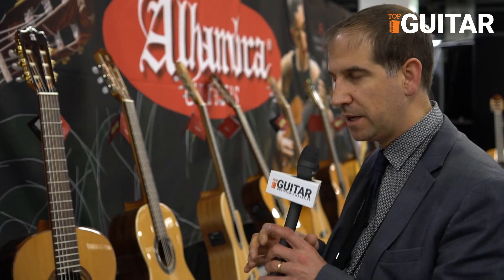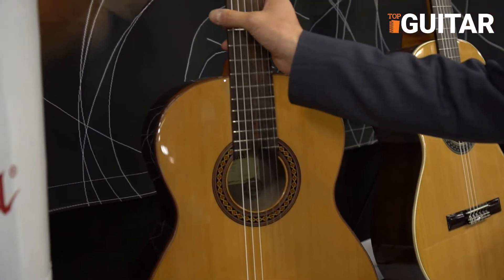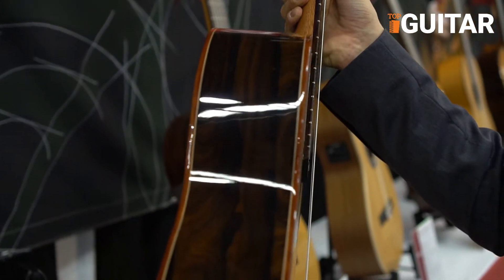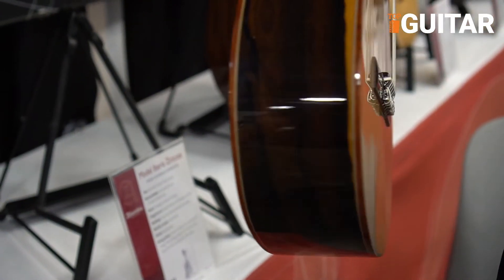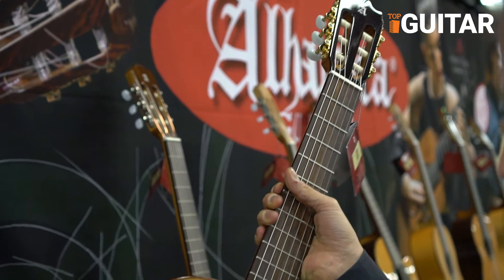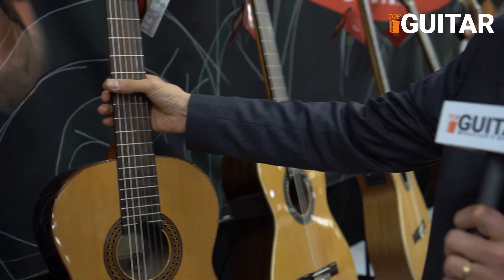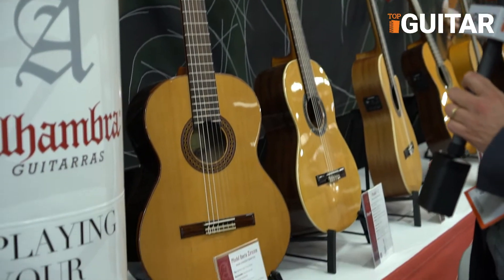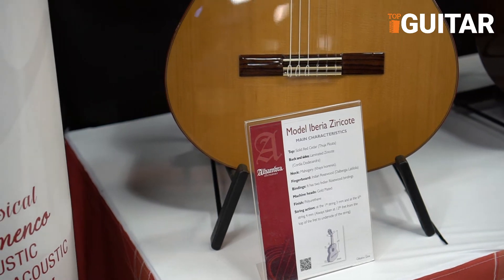NAMM 2018 - Alhambra Iberia Ziricote classical guitar || gitara klasyczna Alhambra Iberia Ziricote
NAMM 2018 - new Alhambra Iberia Ziricote classical guitar || gitara klasyczna Alhambra Iberia Ziricote

Like it? Thumb up!
Podobało Ci się? Daj łapkę w górę!